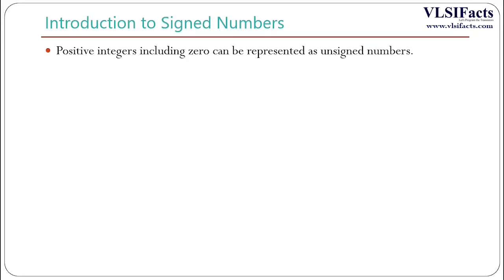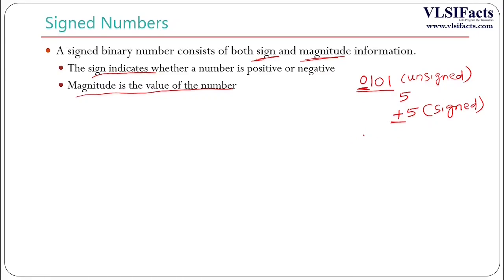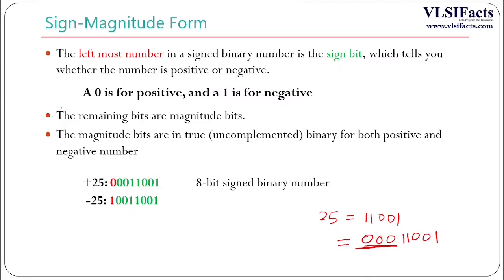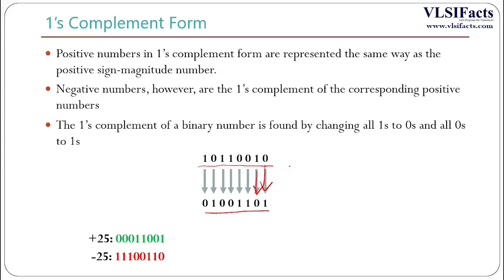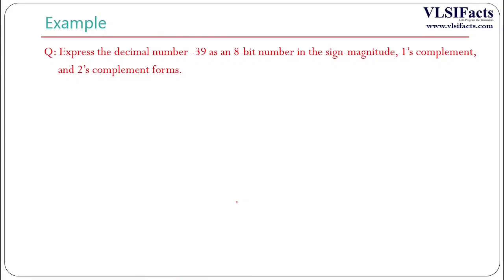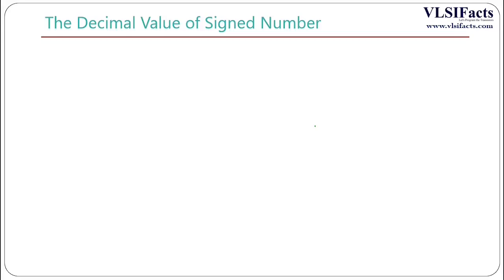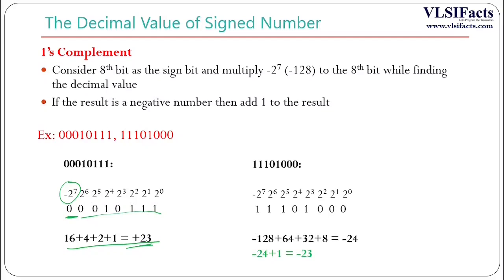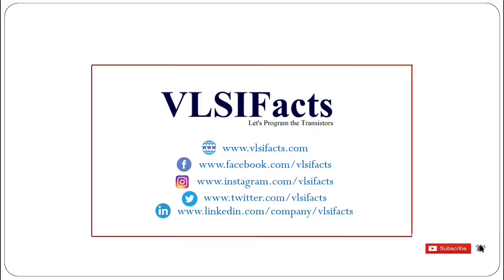Lecture 4 - Signed Numbers: Representation in Binary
This lecture video discusses the representation of signed numbers in binary format. The three different signed forms discussed are:
(i) Signed-magnitude form
(ii) 1's complement form
(iii) 2's complement form